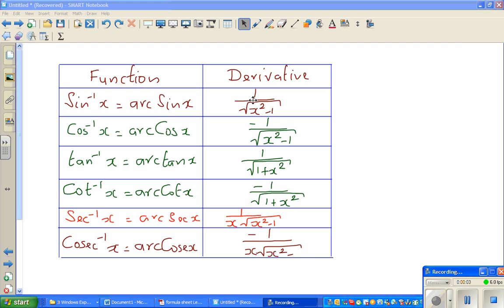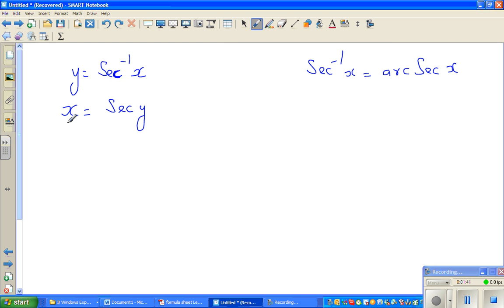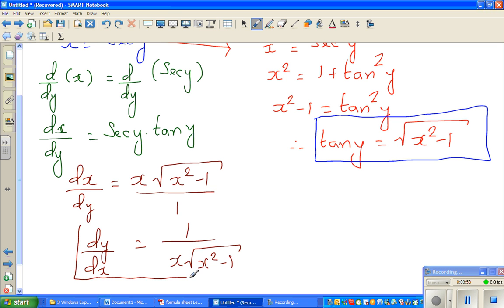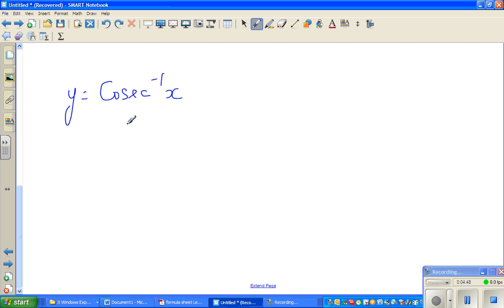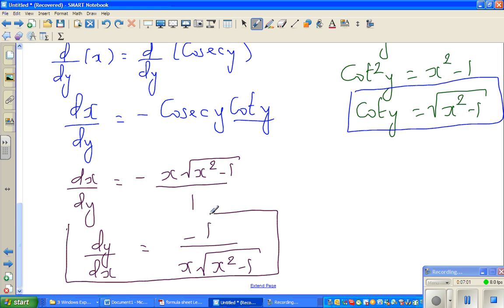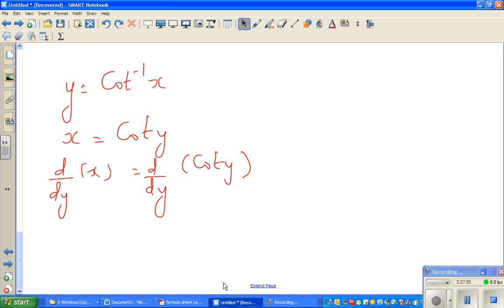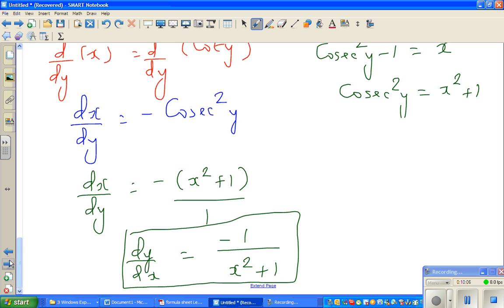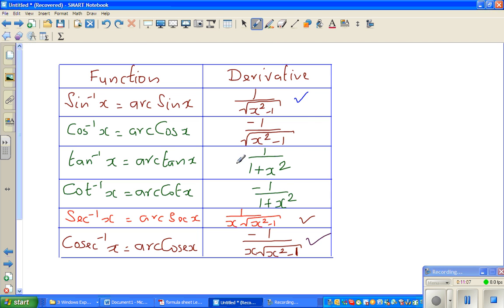Proof of derviative of Inverse trig function of Sec(x), Cosec(x) and Cot(x)